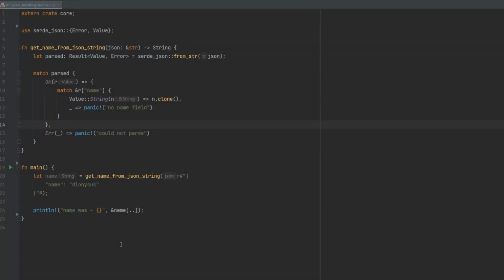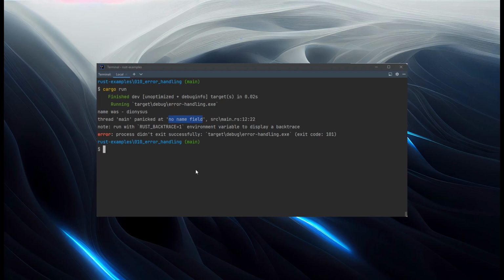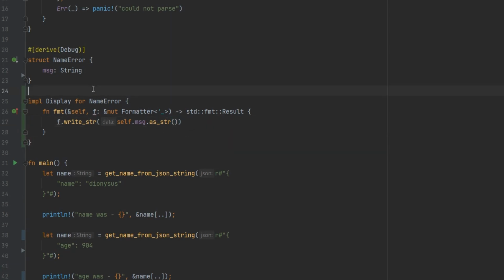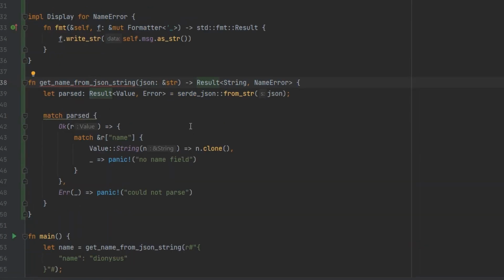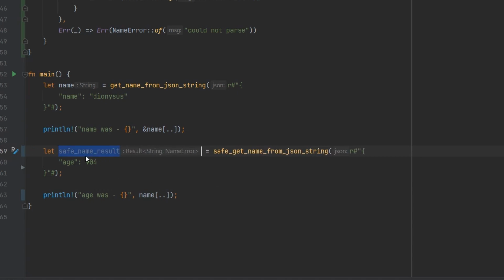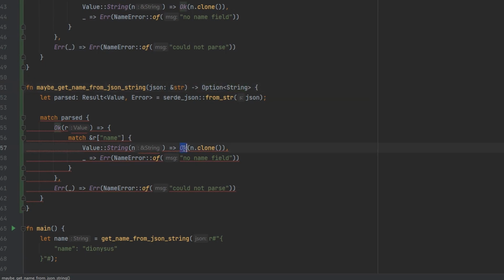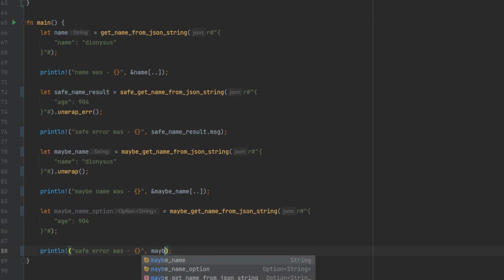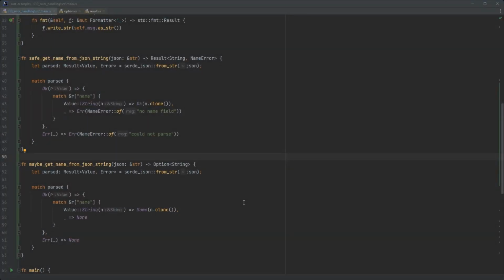Rust Programming 5: Error handling